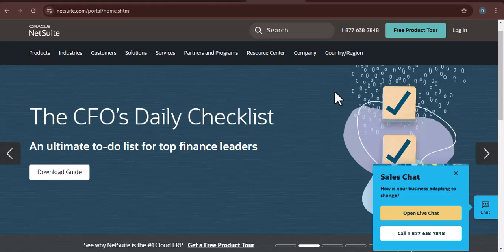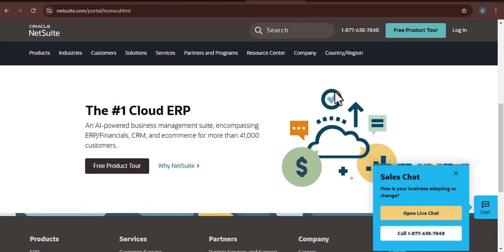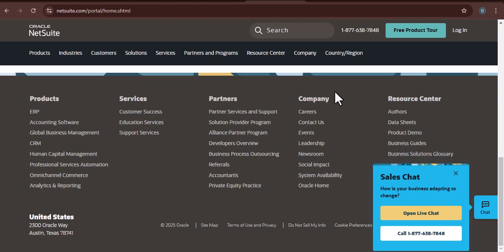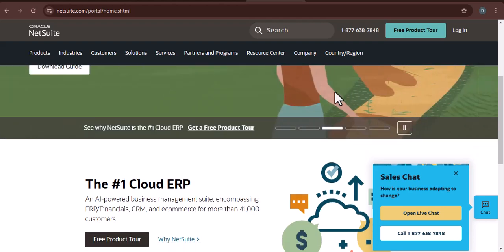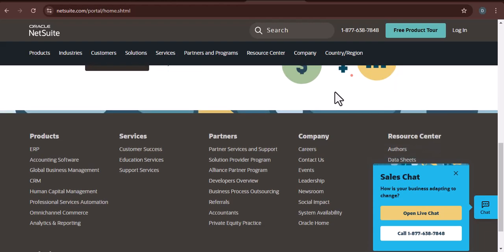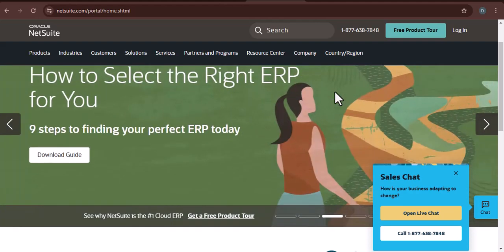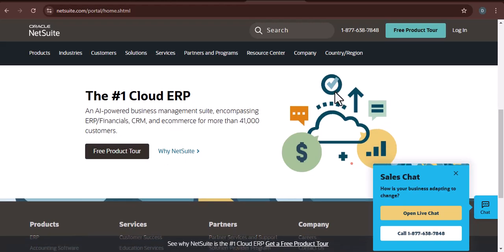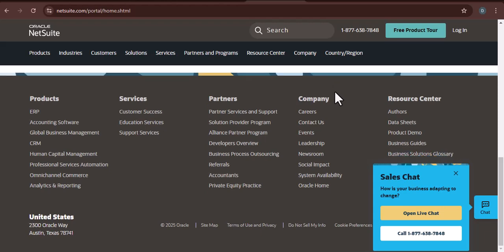What are roles in NetSuite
In this video, you will learn about What are roles in NetSuite

9 YouTube Channel Ideas to Help You Choose Your Own

✅IGNORE THIS
Related Search: